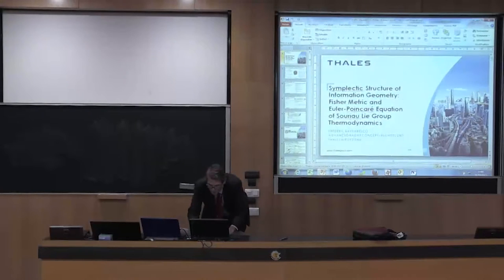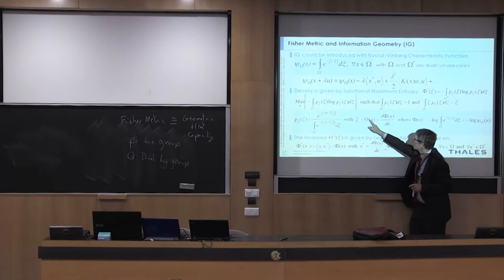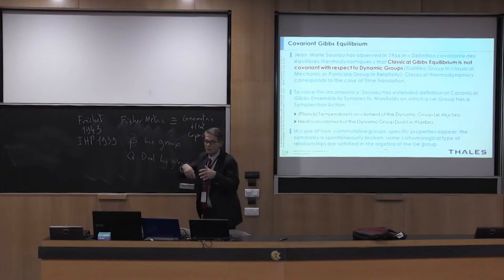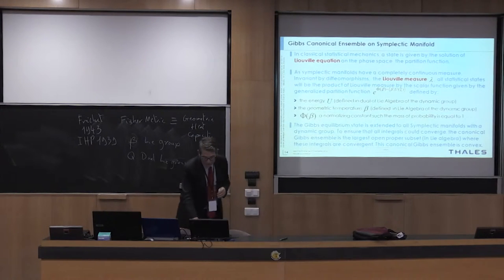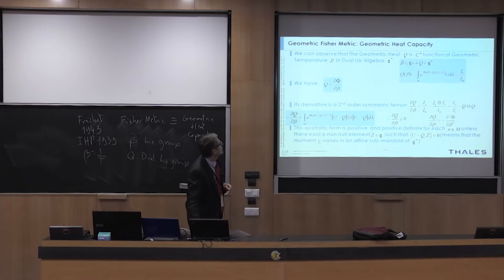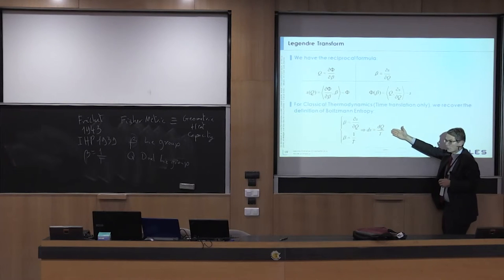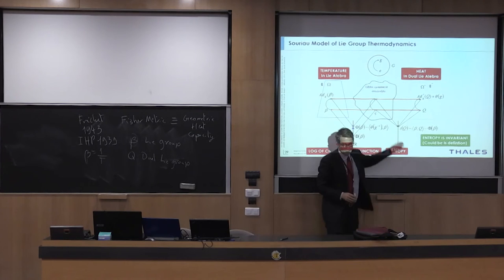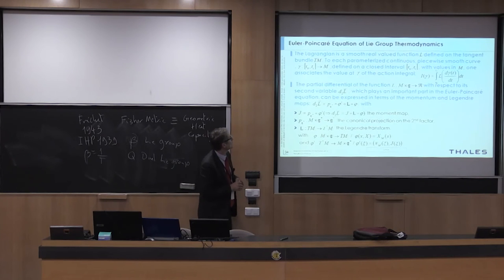Symplectic Structure of Information Geometry Fisher Metric and Euler Poincaré Equation of Souriau L